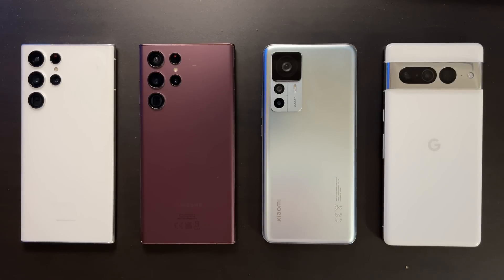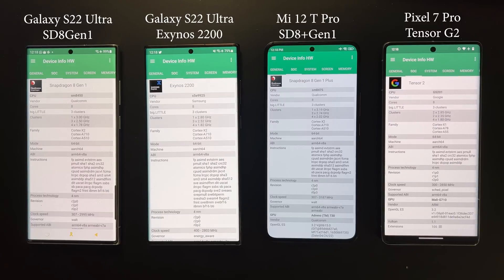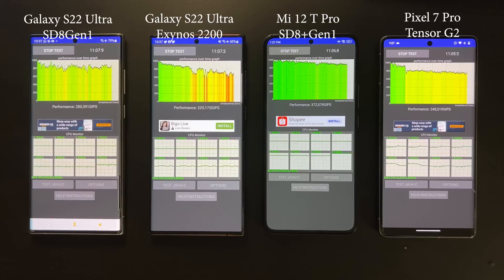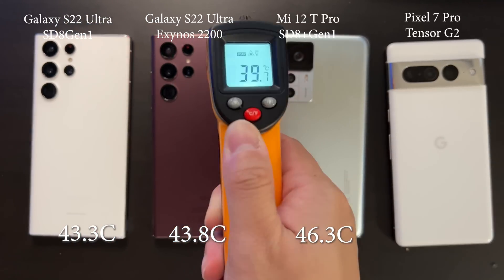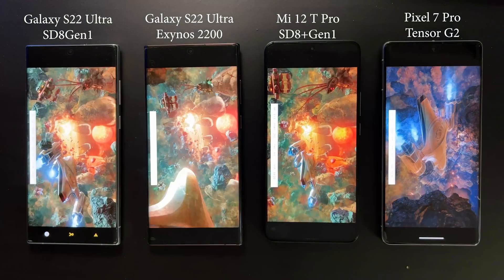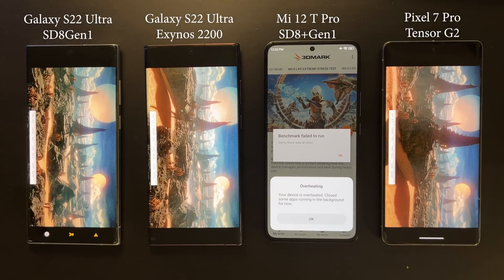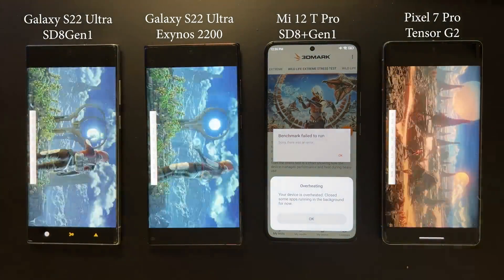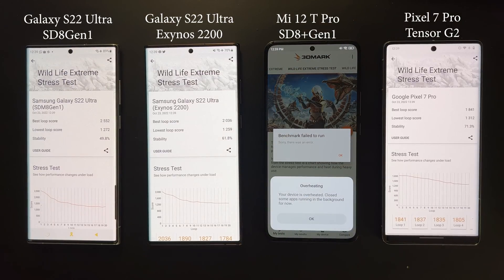Shocking Results! Tensor G2/Snapdragon 8+ Gen1/8 Gen1/Exynos2200 Sustained Performance/Stress Test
CPU GPU Stess Test on Xiaomi 12T Pro, S22 Ultra and Google Pixel 7 Pro!
Some very interesting results.